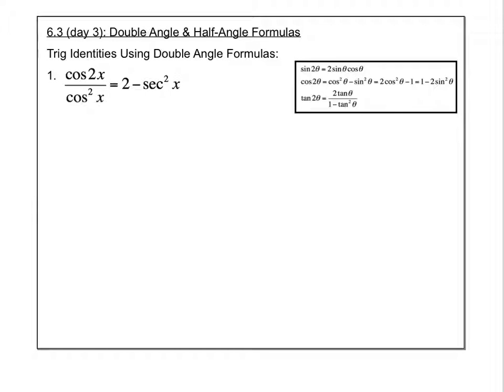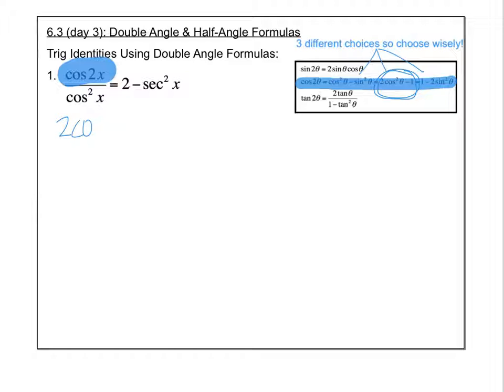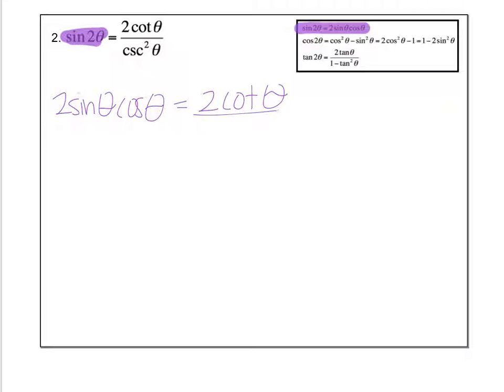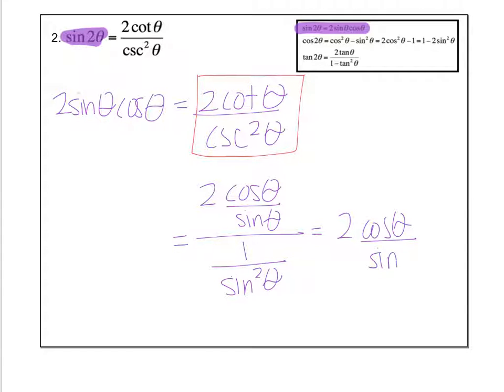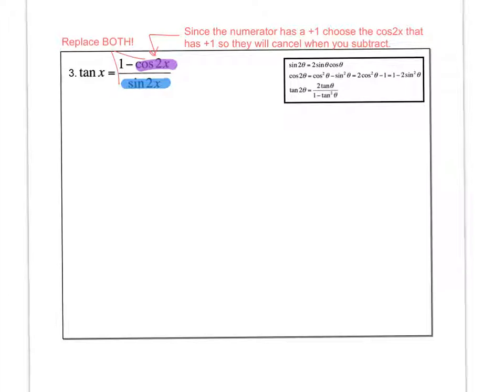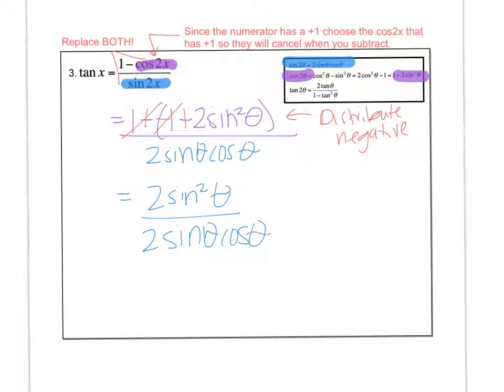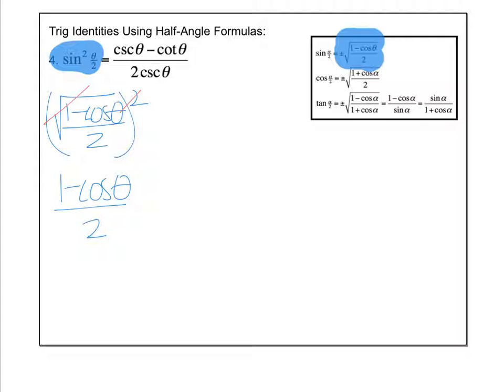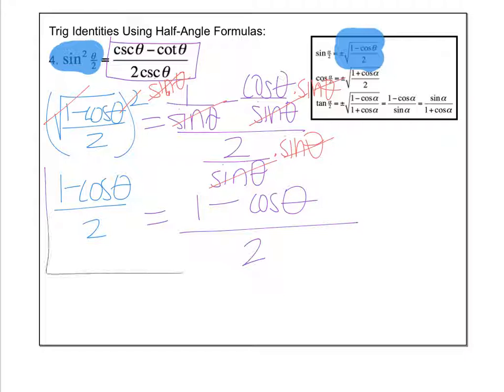Trig 6.3(day 3) Notes